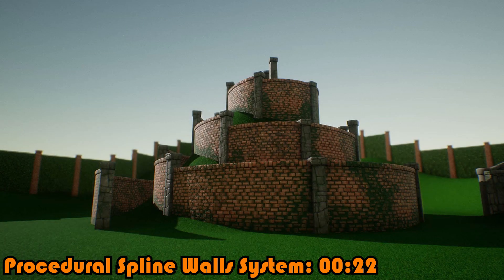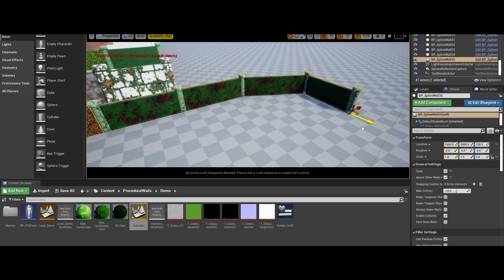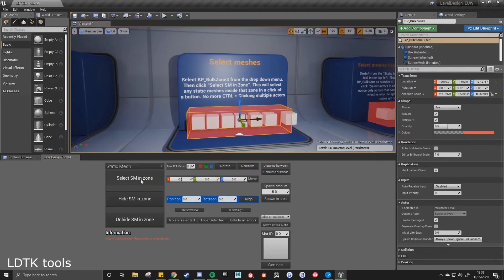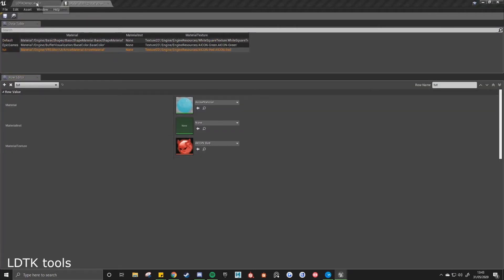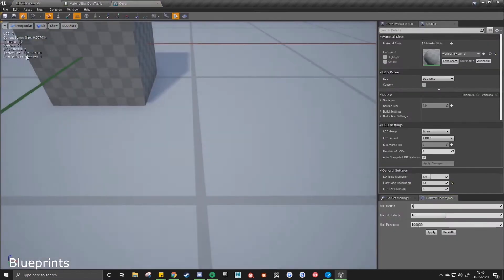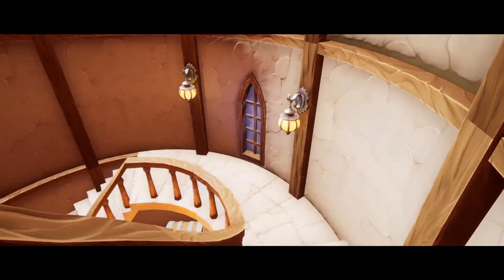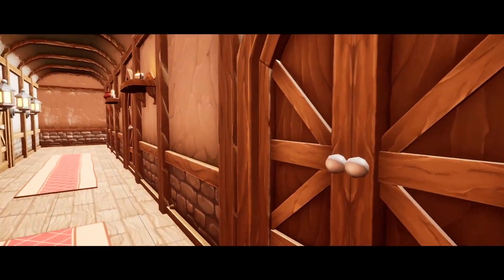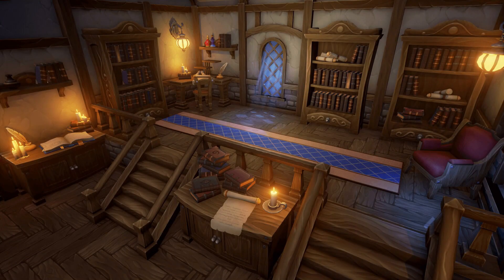Unreal Engine Free Assets | September 2021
Hey guys, in today's video, I'm going to be going over the free assets on the unreal marketplace for September 2021. This month we once again have access to 5 amazing different packs.

00:00 - Intro
00:22 - Procedural Spline Walls System
01:40 - Level Design Tool kit
03:14 - Old Brick House
04:19 - Close Combat Animset
05:24 - Alchemist's House
06:36 - Outro